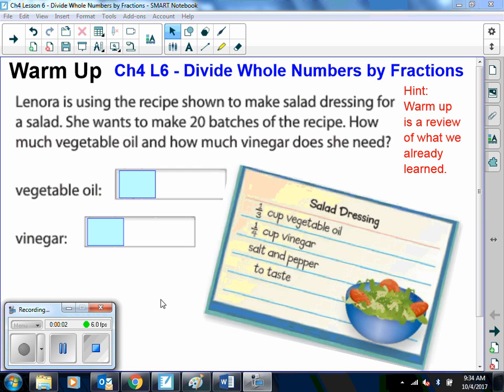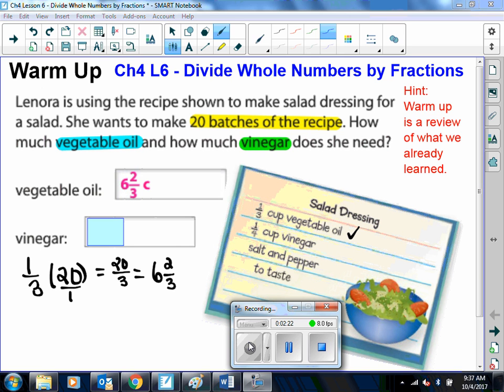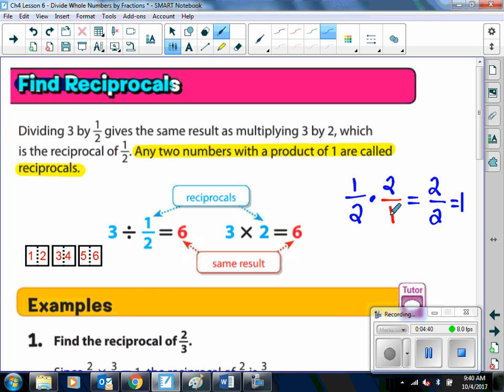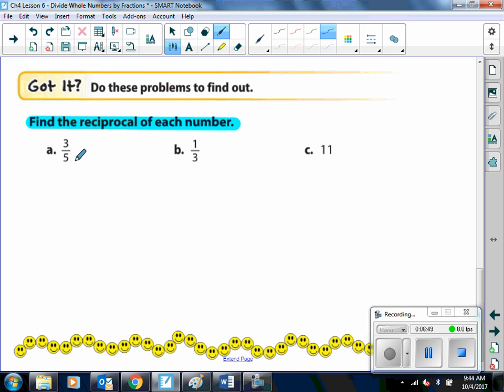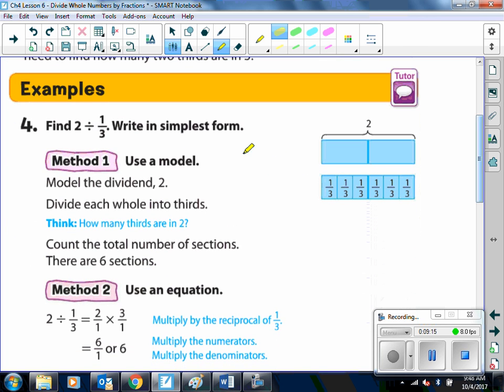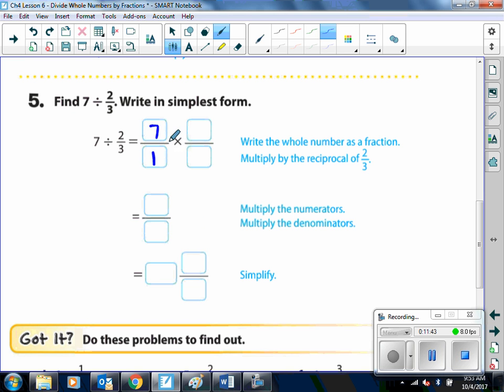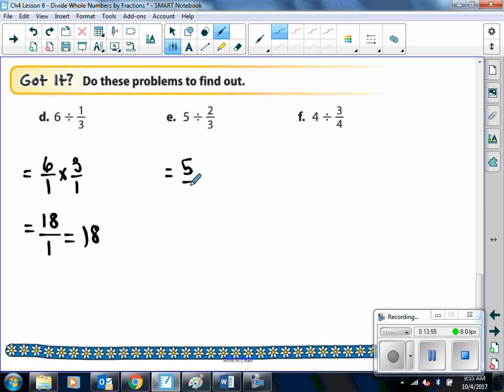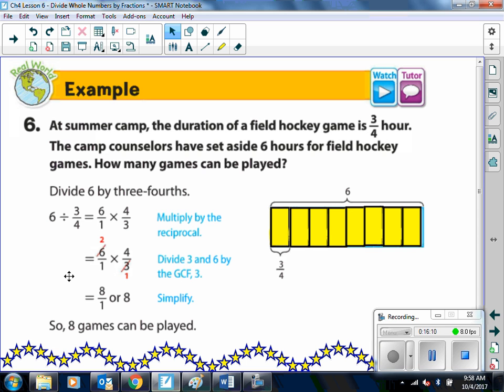Ch4L6 Divide Whole Numbers by Fractions Video Lecture